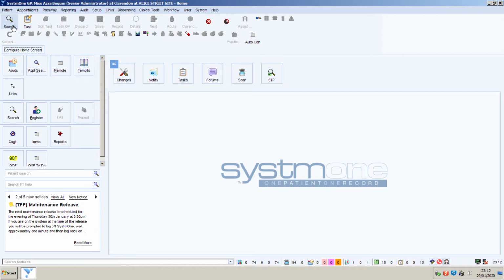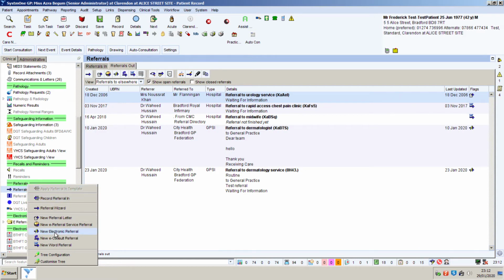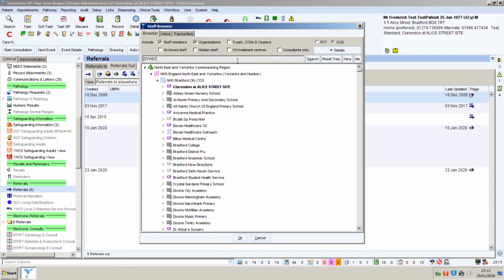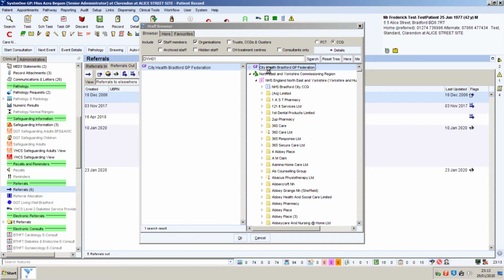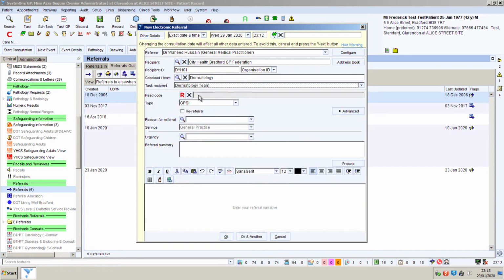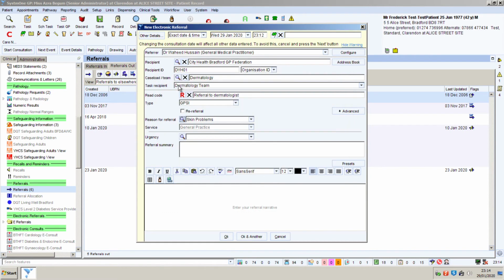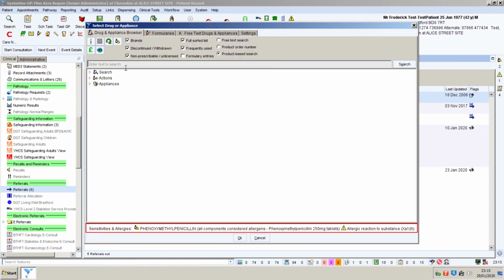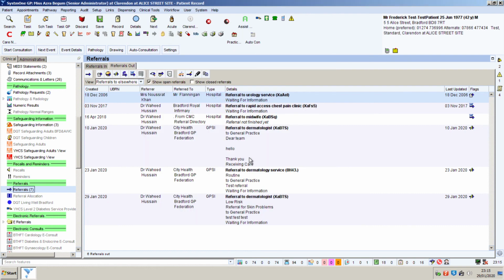SystmOne - Electronic Task Referral System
Hi,

This tutorial will be used by city health federation bradford services:

- Dermatology
- Gastroenterology & Endoscopy
- Ultrasound service

Do not use for fertility service, continue to use ERS.